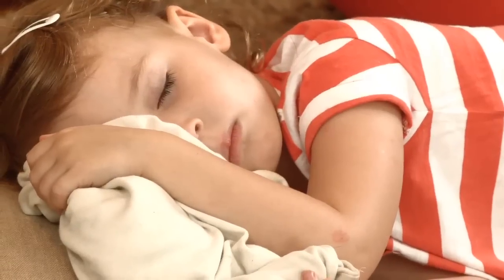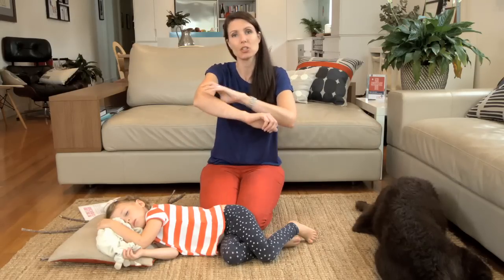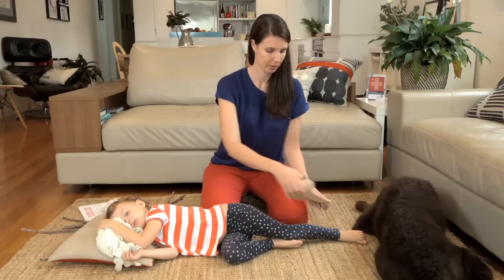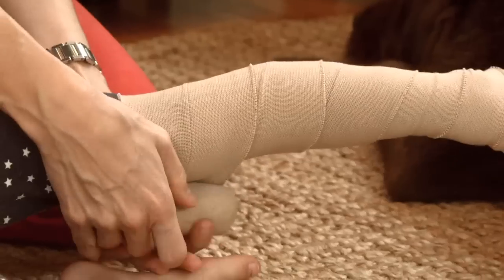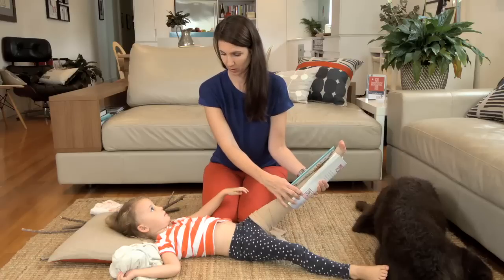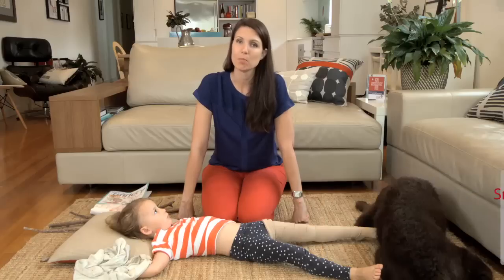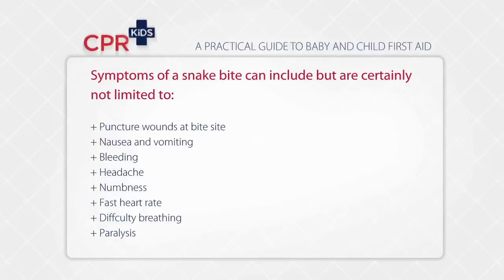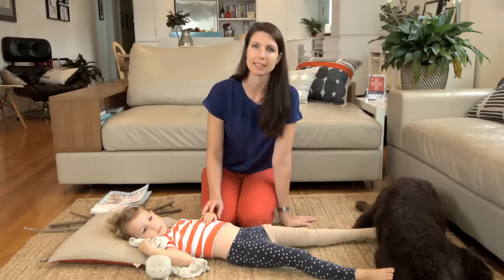CPR Kids - First Aid for Funnel Web Spider and Snake bites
In this CPR Kids video Sarah shows how to treat Funnel Web spider and snake bites with the Pressure Immobilisation  Technique.

Know what to do when your child is sick or injured!
Sarah Hunstead; Paediatric Nurse, Author, Director of CPR Kids and mother of 2 brings you CPR Kids TV. Sarah presents an informative clip on baby and child safety.

Our expert paediatric nurses give you skills and knowledge so that when the time comes, you can take charge and be confident to help your child in an emergency.
We pride ourselves on being recommended by leading maternity hospitals and obstetricians.

Please note, information correct at time of publication, keep up to date with your first aid and book a refresher course today.